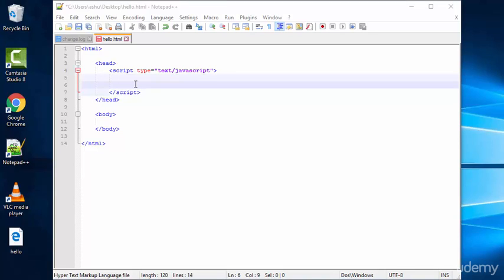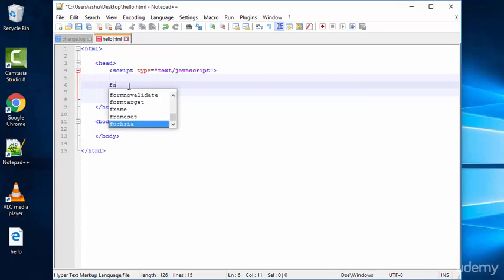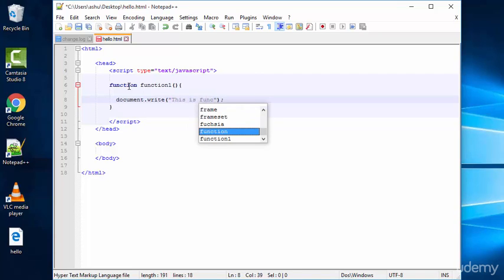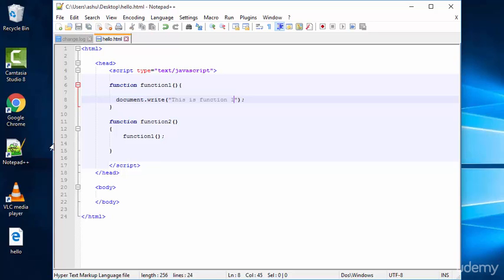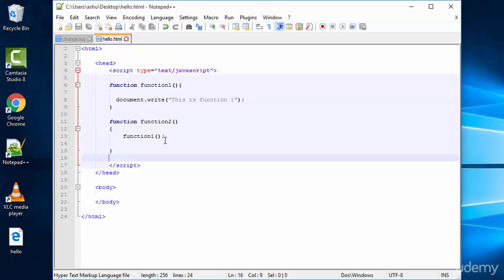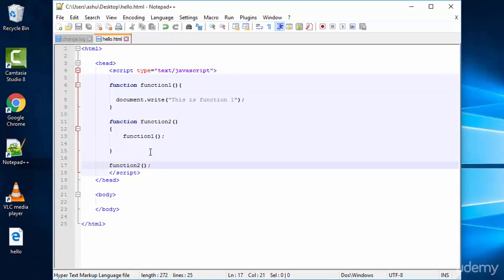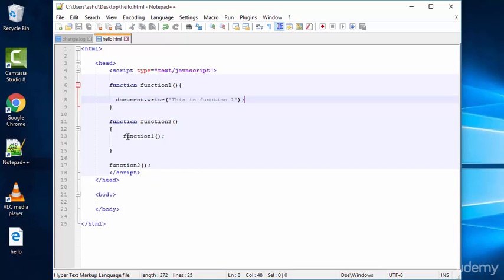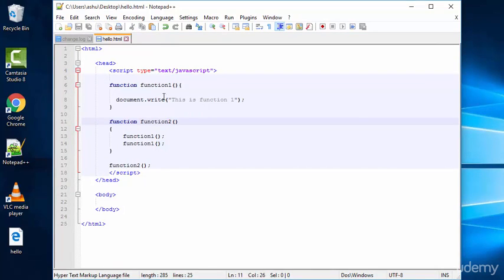10. Calling Function From Another | Javascript Beginners Tutorial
This video tutorial helps you to write simple programs in javascript.This tutorial series mainly concentrates on beginners.